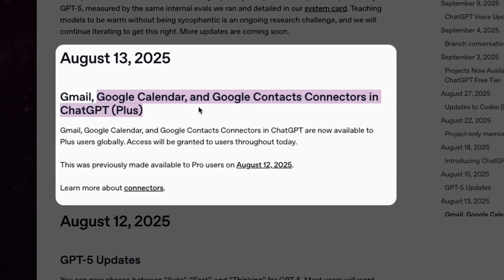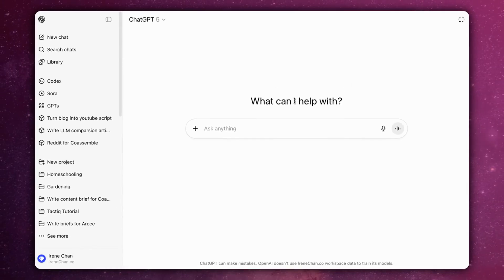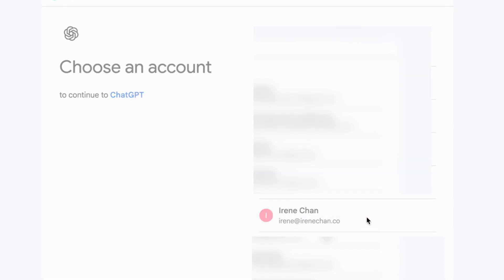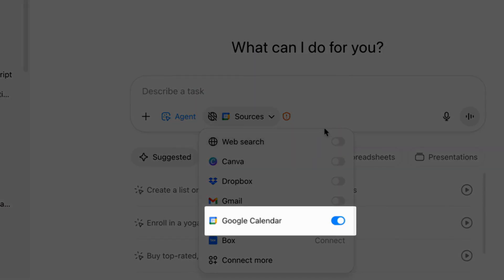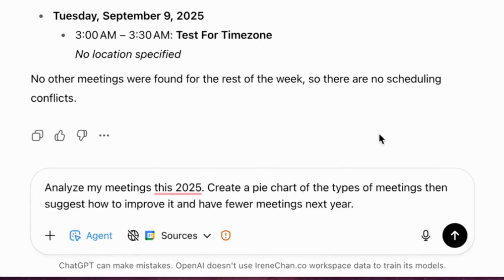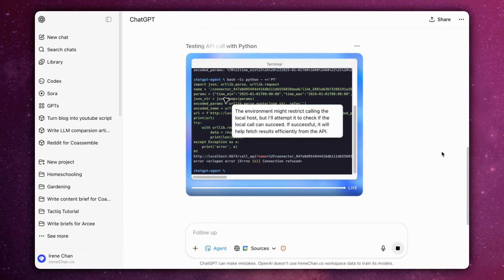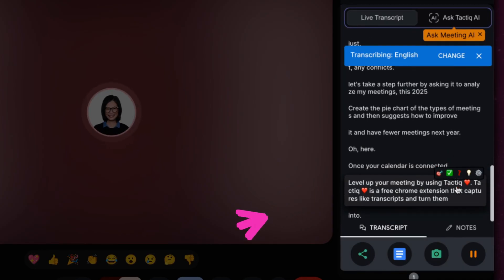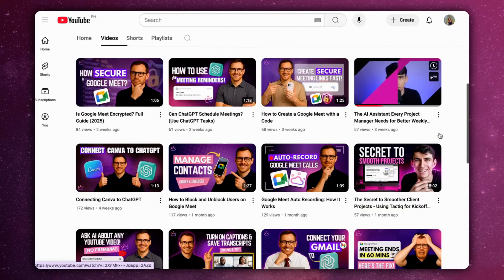Connect Google Calendar to ChatGPT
By connecting Google Calendar to ChatGPT, you can turn your schedule into a smart assistant. One that helps you stay ahead, not just keep up.

Here’s how to connect your Google Calendar to ChatGPT’s connector feature and explore real use cases.

⏰TIMESTAMPS
00:01 – Why Connect Google Calendar to ChatGPT?
00:16 – How to Connect Google Calendar to ChatGPT (Step-by-Step)
00:46 – Sample Use Cases (ChatGPT + Google Calendar Prompts)
01:40 – Use Tactiq to Enhance AI Calendar Workflows

Good luck!

Use Tactiq to automate meeting notes, generate action items, and more.

Tactiq Team